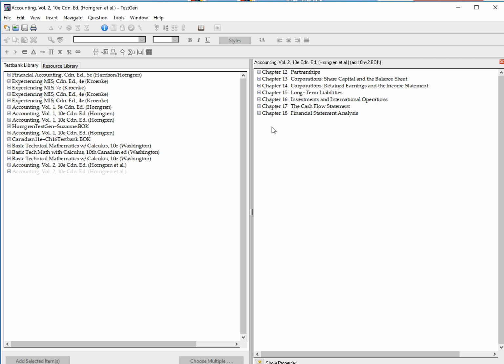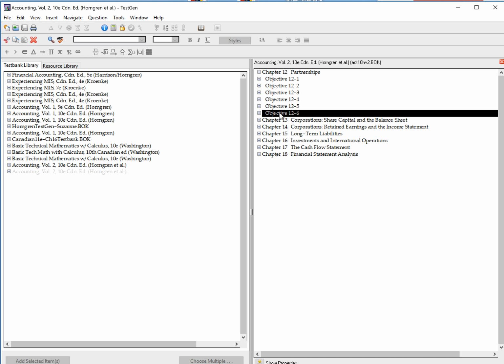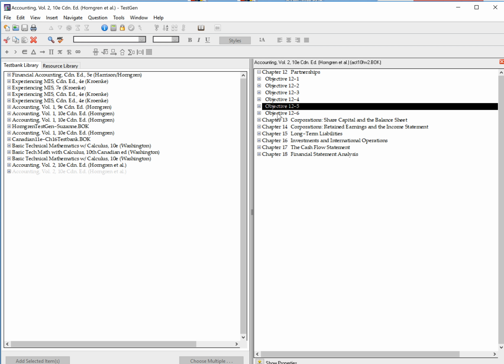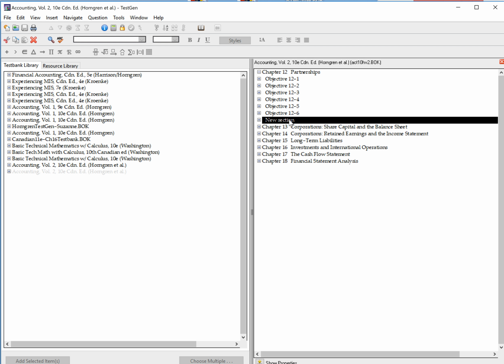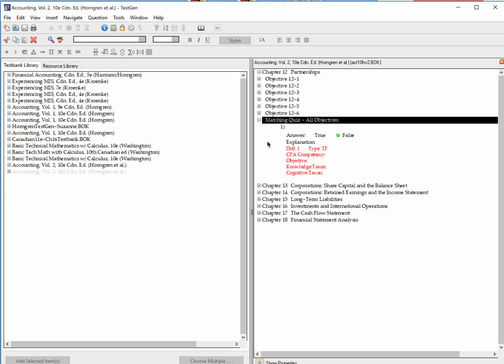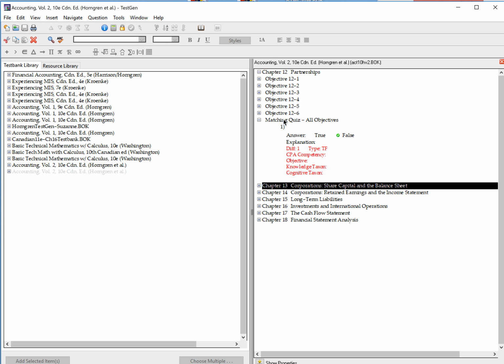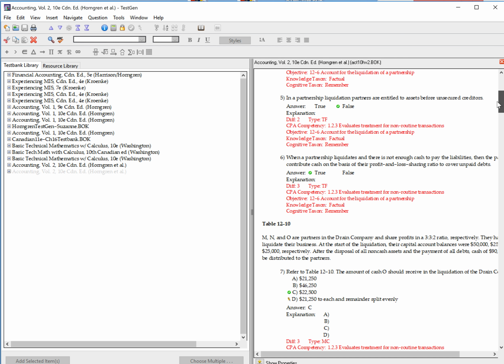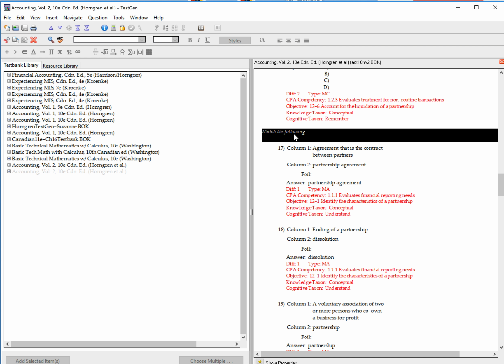TG adding section google tv